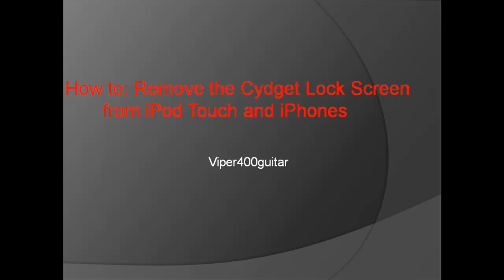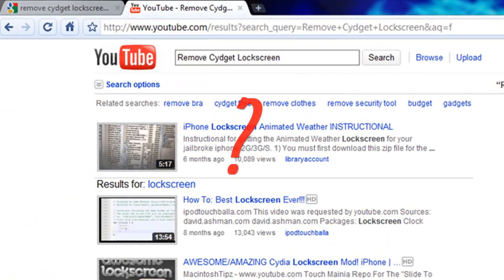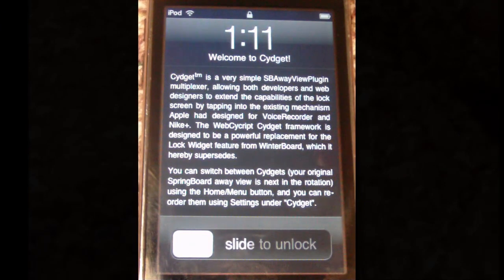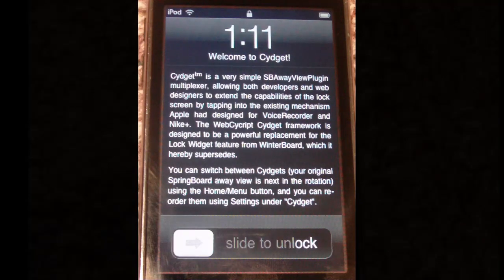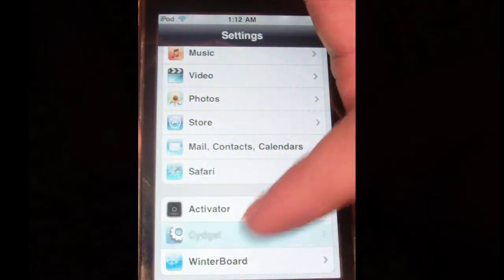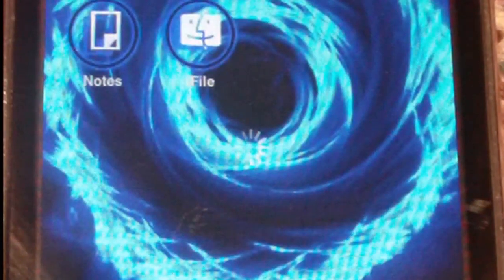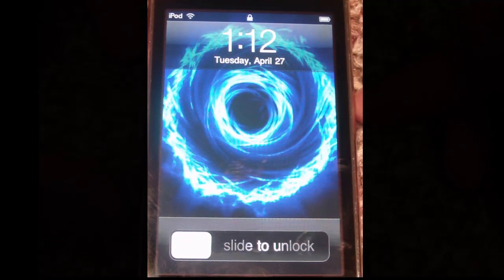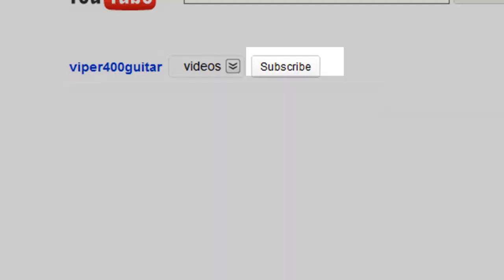How to: Remove the Cydget Lockscreen from iPod Touch and iPhones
In this video I show you how to get rid of that annoying lock screen left behind from removed cydgets.